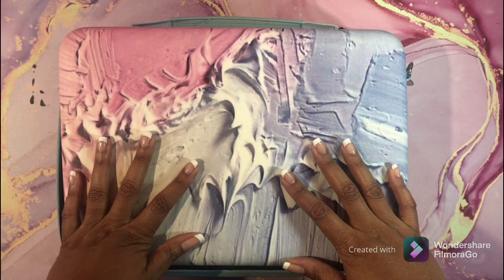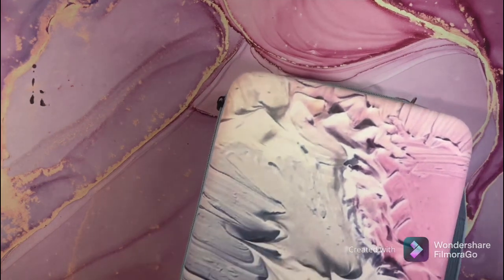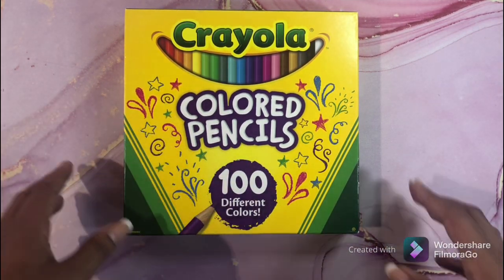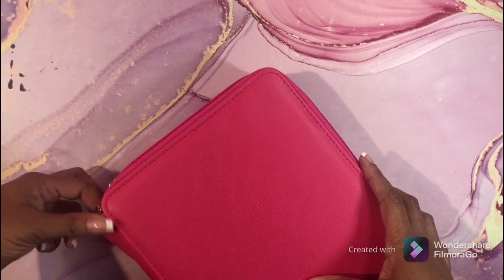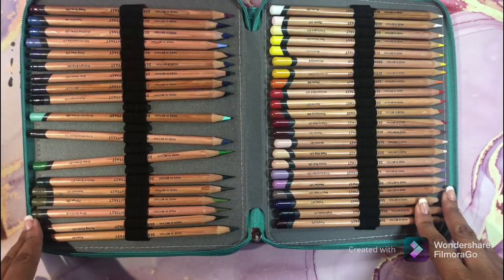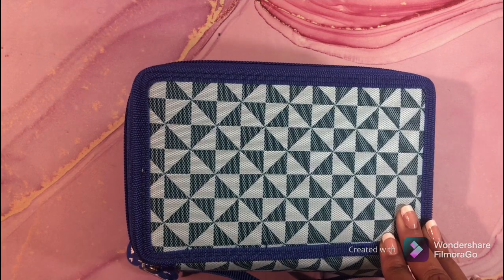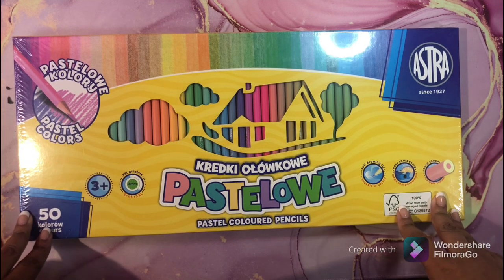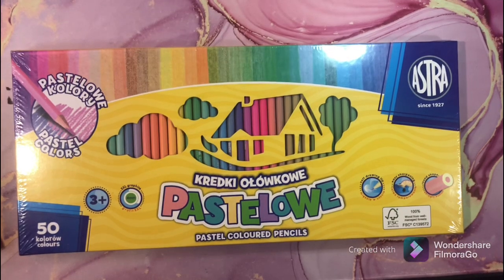Friday Collection Series #2💛 My Colored Pencil collection part 1💛 Adult Coloring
💛💛💛Buy the Pencils

💛Colore’ Colored Pencils Dictionary Edition

💛Faber-Castell Goldfaber

💛Parrot Tropical Colored Pencils

💛Indra Square Macaron Colored Pencils

💛Marco Chroma Manga Pastel Colored Pencils

💛schpirerr Farben 96 set Colored Pencils

💛Raam Refined 72 set Colored Pencils

💛Markart Colored Pencils 120

💛Link to my Facebook group⬇️ My FB group will keep you informed on all the Latest adult coloring books,coloring supplies, deals, and Sales